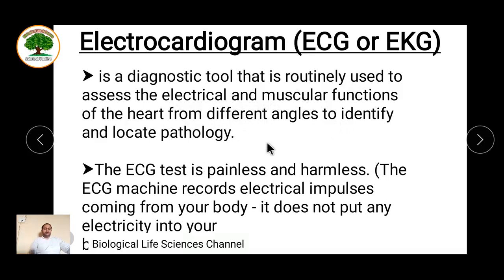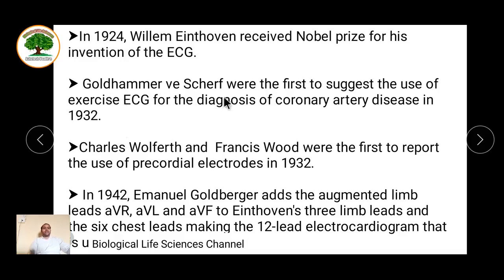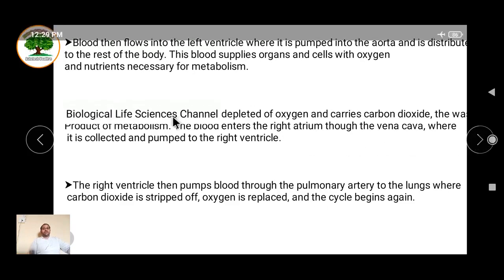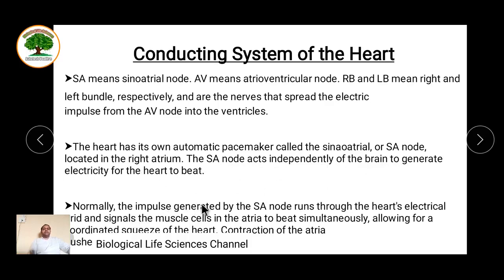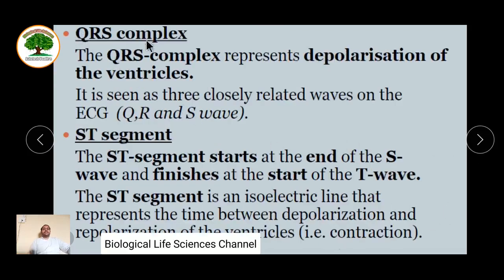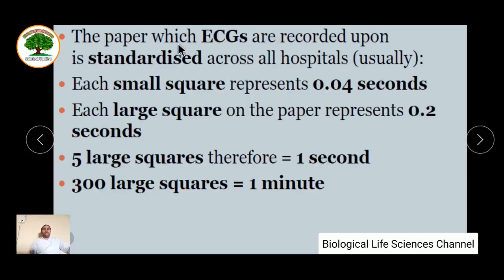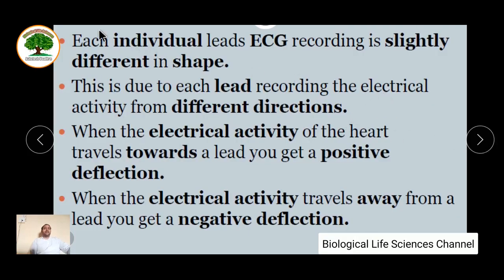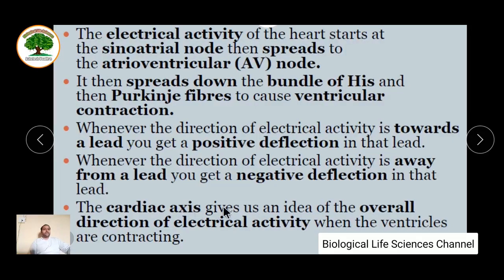How to read an ECG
An electrocardiogram (ECG) is one of the simplest and fastest tests used to evaluate the heart. Electrodes (small, plastic patches that stick to the skin) are placed at certain spots on the chest, arms, and legs. The electrodes are connected to an ECG machine by lead wires. The electrical activity of the heart is then measured, interpreted, and printed out.
An electrocardiogram (ECG) may be done on an outpatient basis or as part of your hospital stay. Steps may vary depending on your condition and your doctor's practices.

Generally, an ECG follows this process:

You will be asked to remove any jewelry or other objects that may interfere with the test.
You will be asked to remove clothing from the waist up. The technician will ensure your privacy by covering you with a sheet or gown and exposing only the necessary skin.
You will lie flat on a table or bed for the test. It will be important for you to lie still and not talk during the ECG, so that you don't alter the tracing.
If your chest, arms, or legs are very hairy, the technician may shave or clip small patches of hair, as needed, so that the electrodes will stick closely to the skin.
Electrodes will be attached to your chest, arms, and legs.
The lead wires will be attached to the electrodes.
Once the leads are attached, the technician may enter identifying information about you into the machine's computer.
The ECG will be started. It will take only a short time for the tracing to be completed.
Once the tracing is completed, the technician will disconnect the leads and remove the skin electrodes.